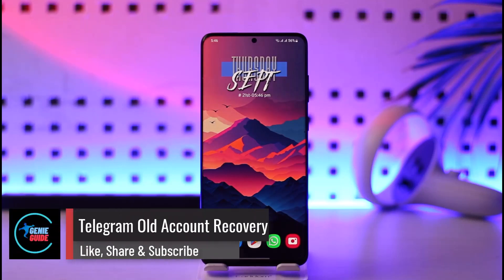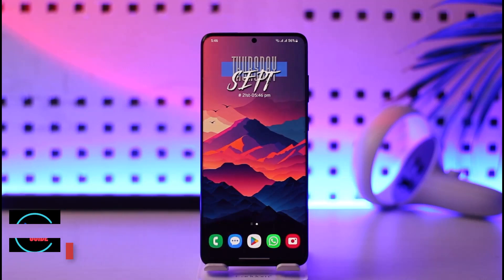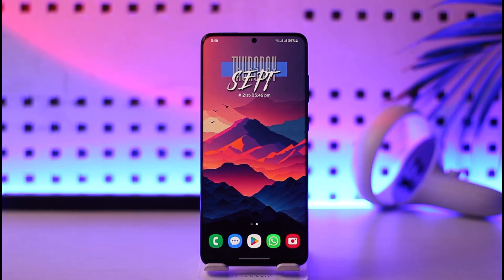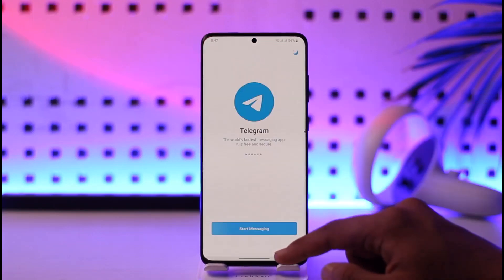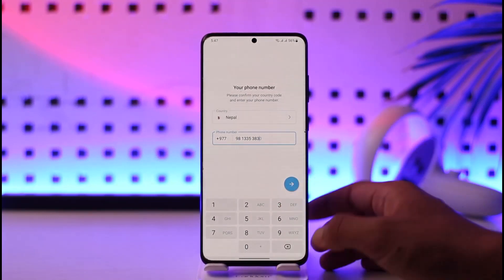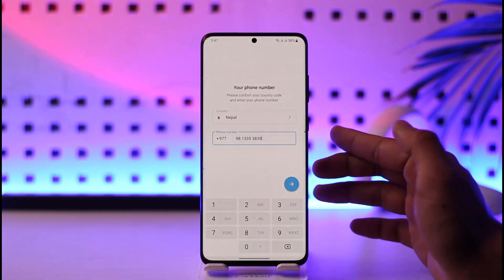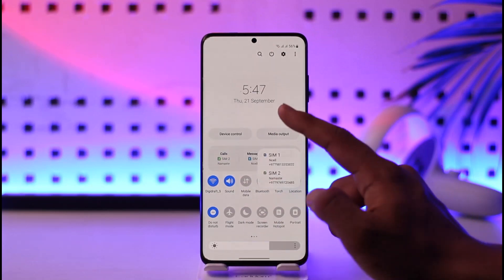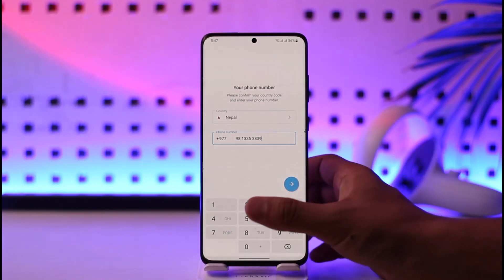Telegram Old Account Recovery !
In this video, I will show you how to recover old account on Telegram.

~ Chapters:
0:00 Introduction
0:11 Old Account Recovery
0:52 Conclusion